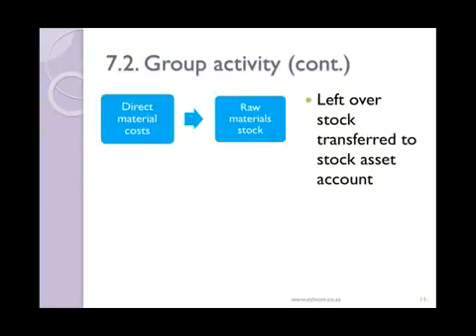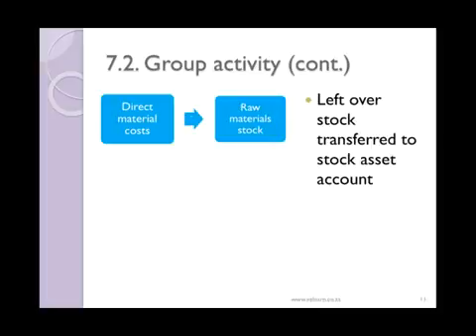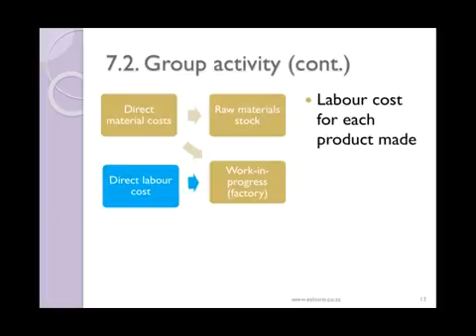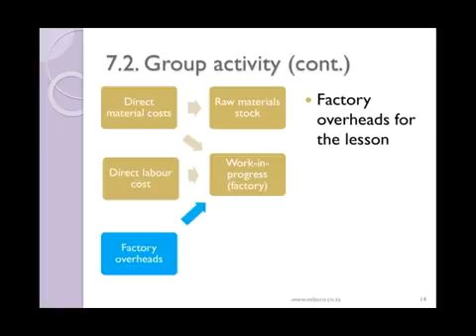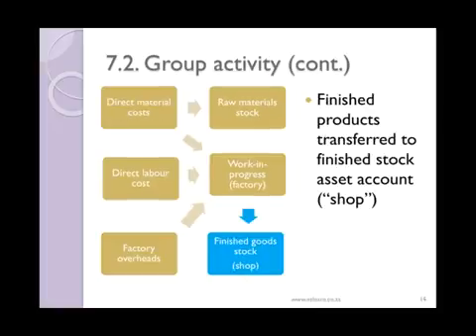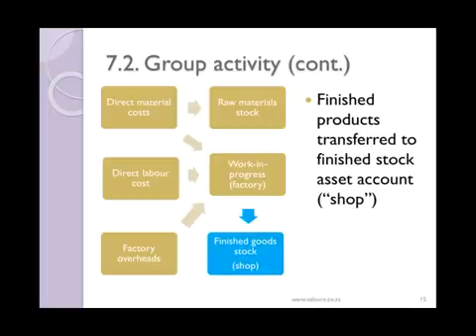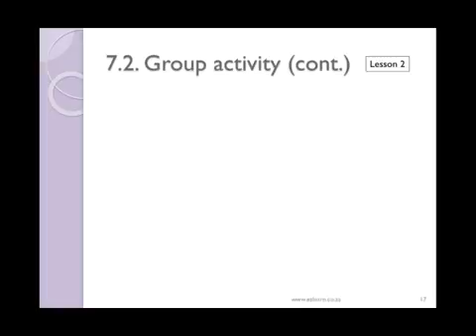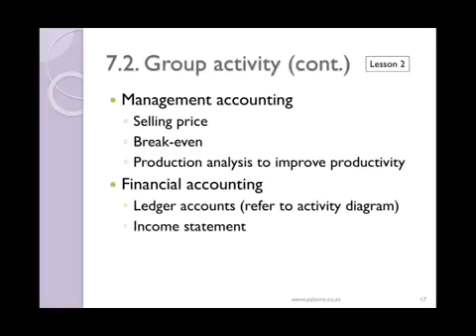11 7 Manufacturing lesson 2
Tracking of basic costs for the introductory activity (Grade 11 Accounting).

Download the slides and access additional resources by joining the Google Classroom with your private account (a school one won't work)